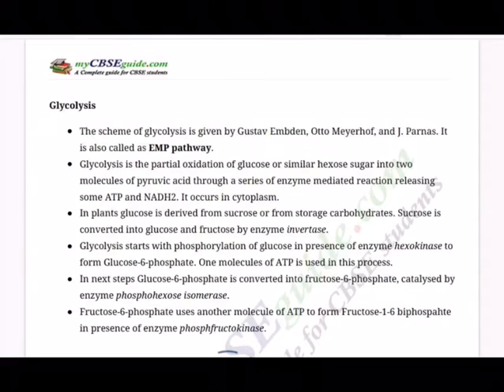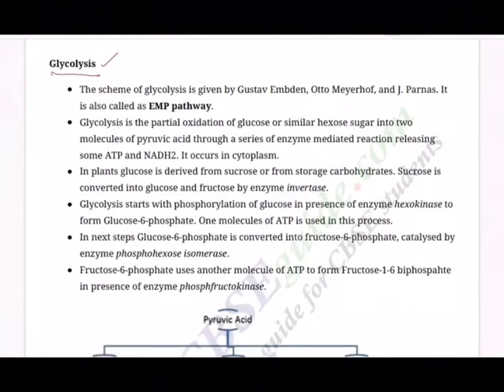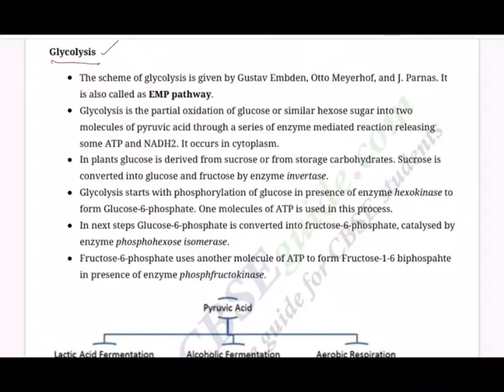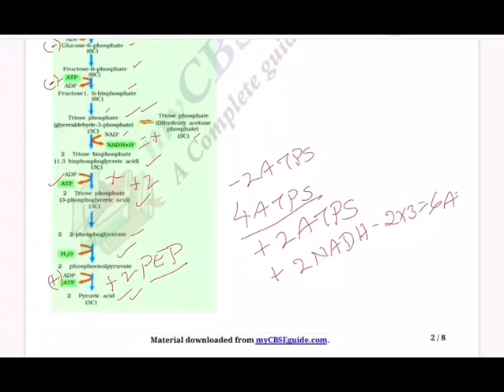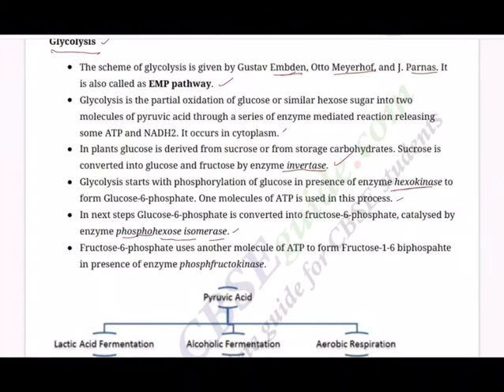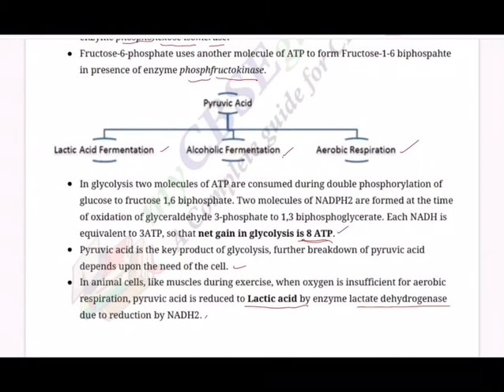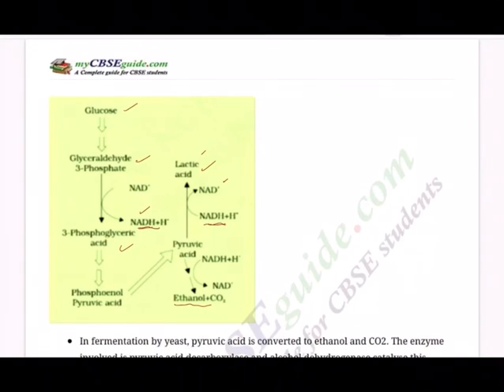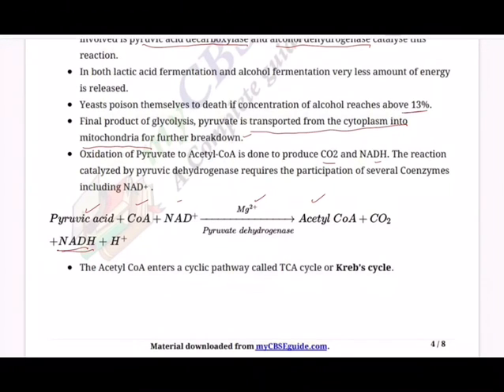Class 11th Biology Revision